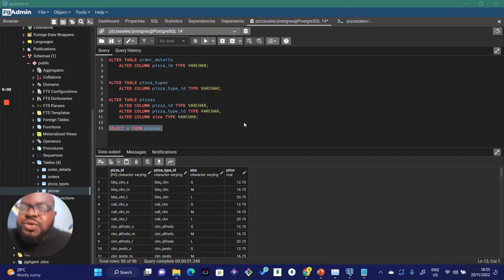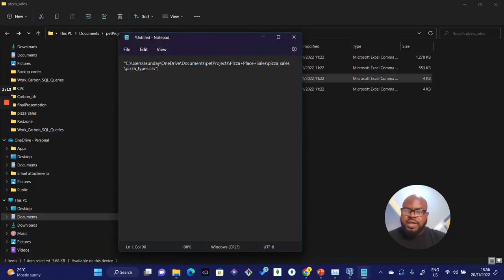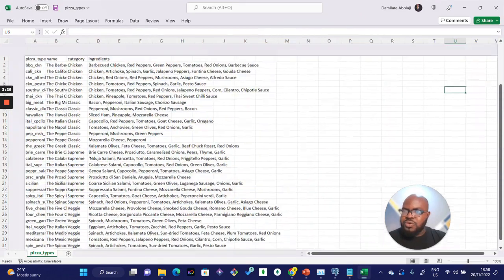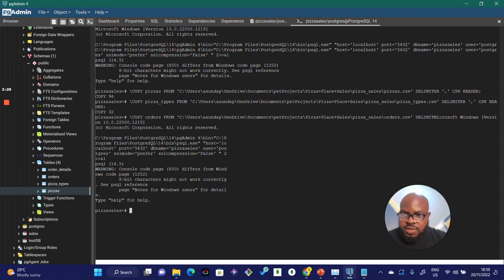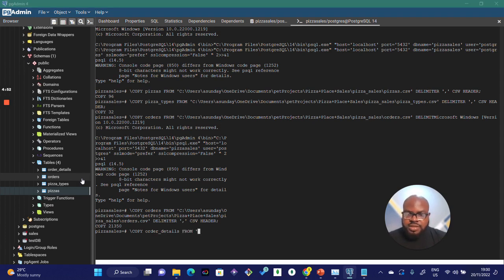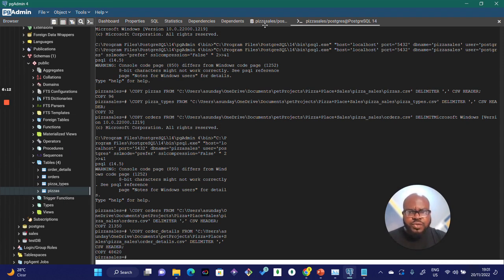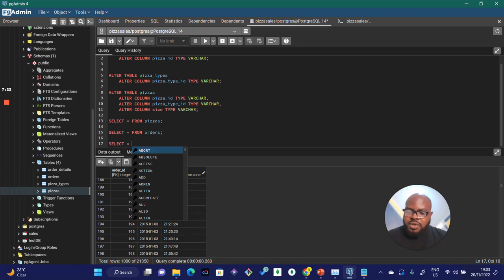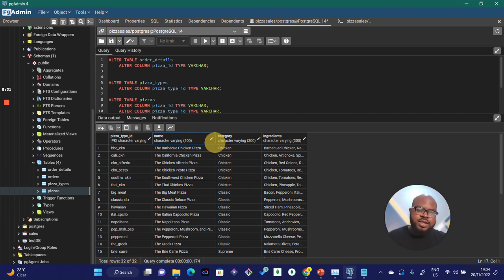10 Importing CSV Files to pgAdmin II